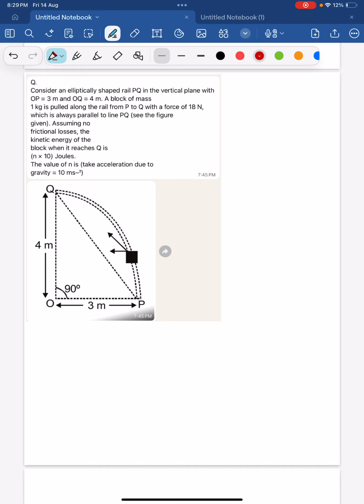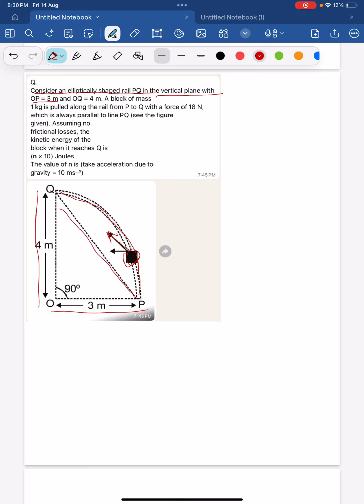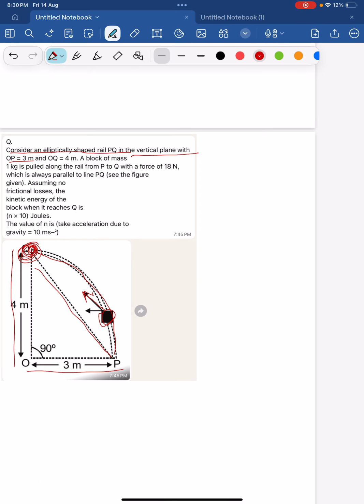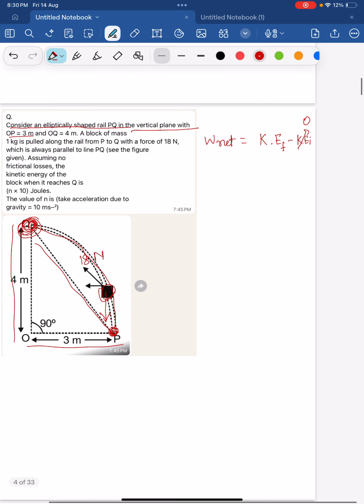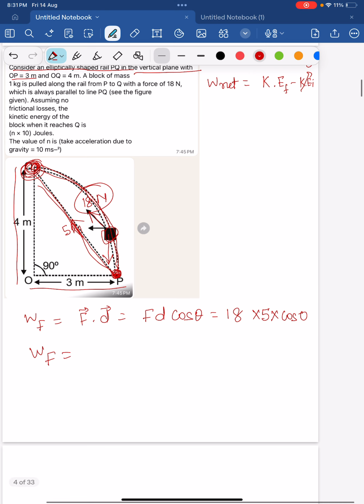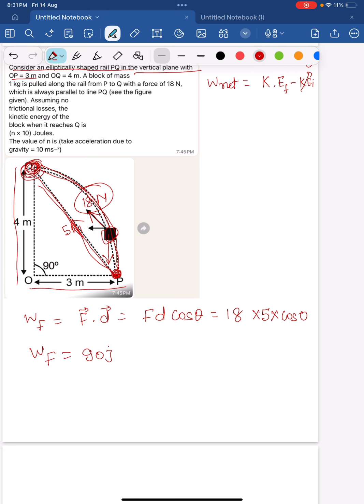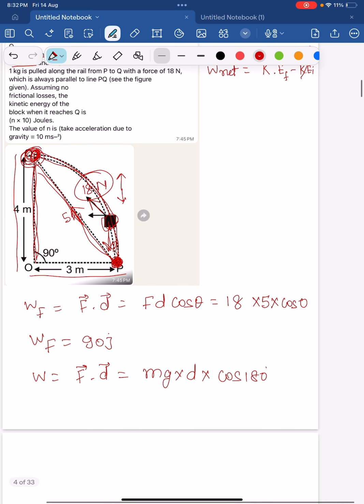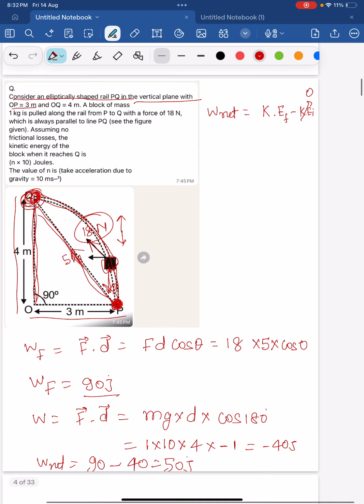14 August 2026